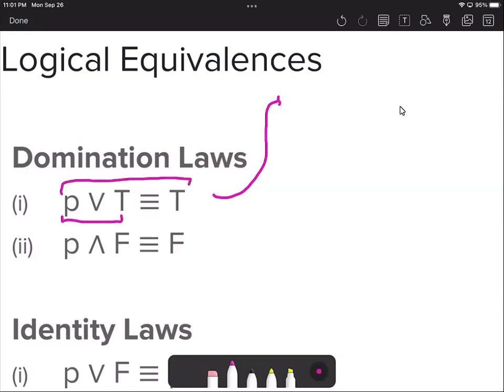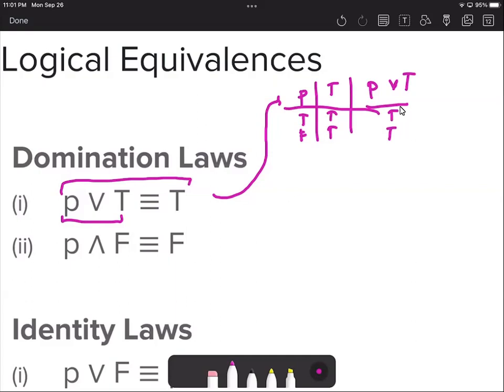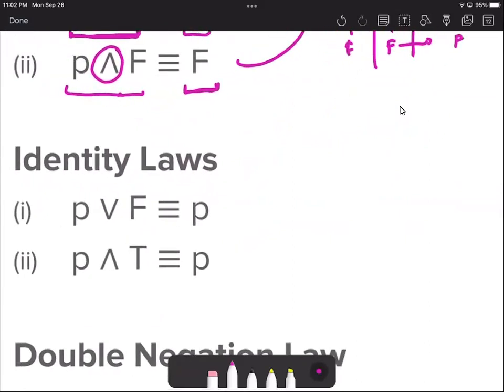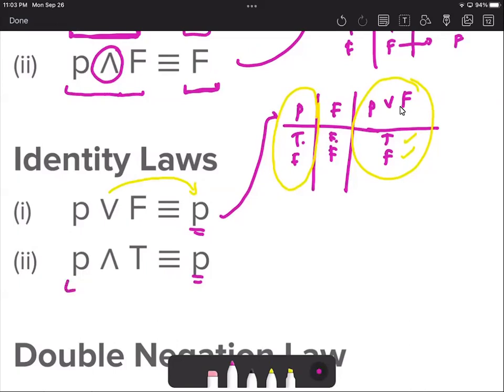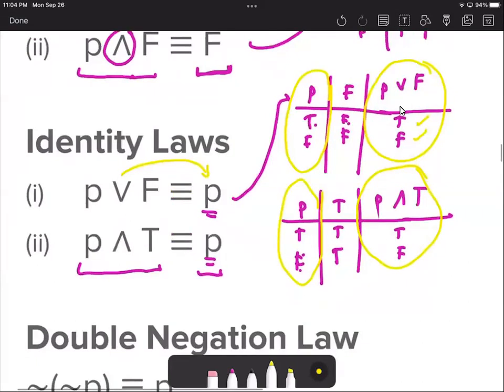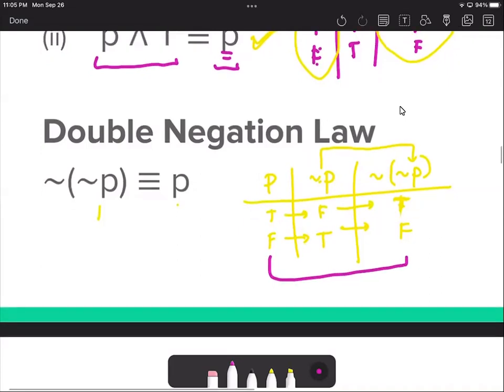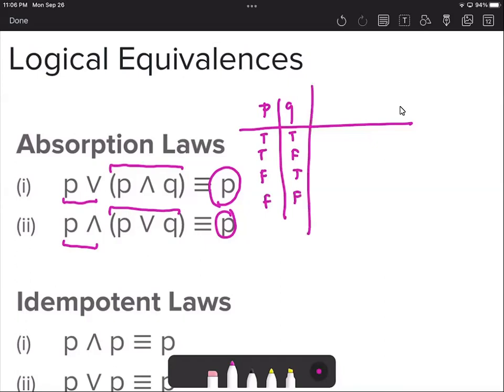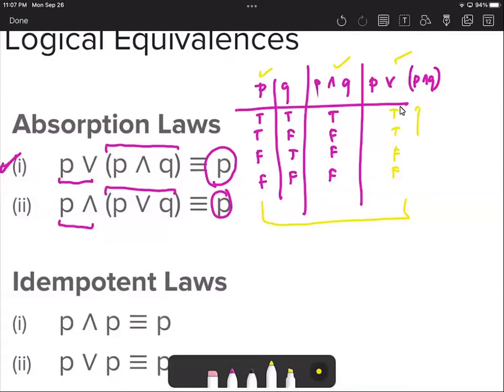5 - Laws of Logical Equivalence